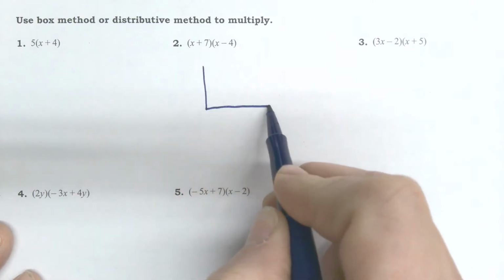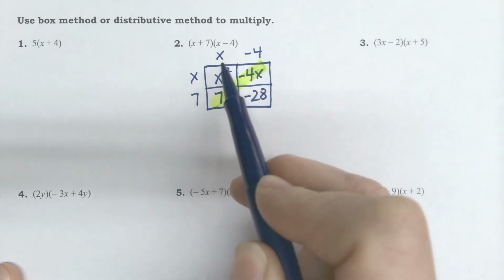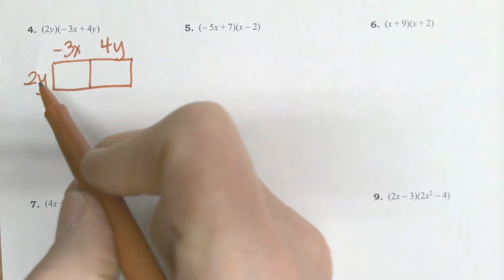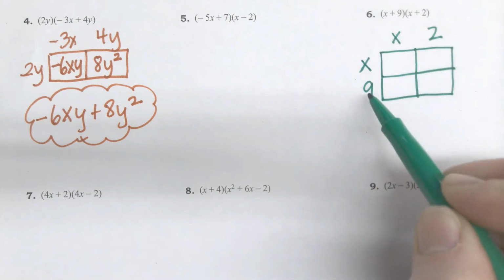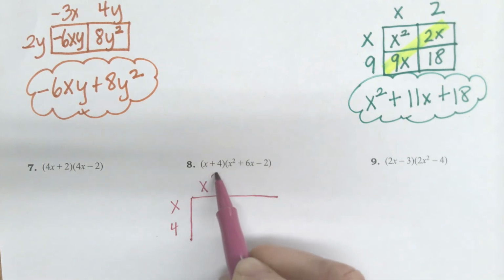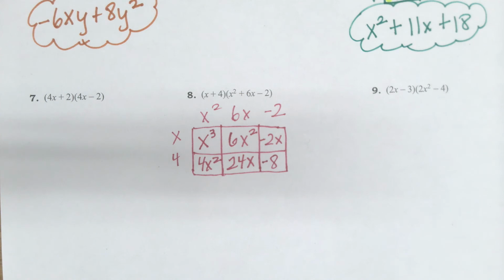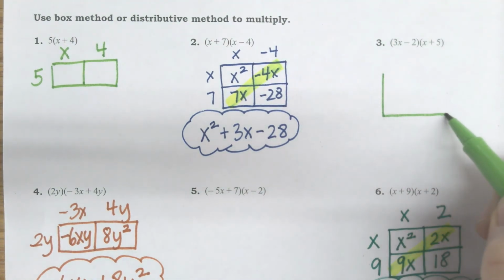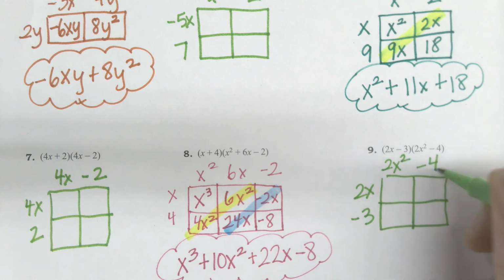1.6 Homework The Box Method for Multiplying Polynomials